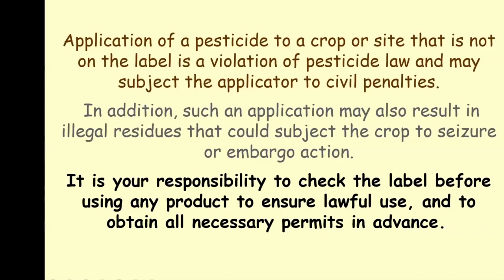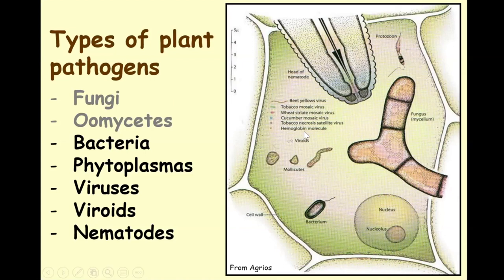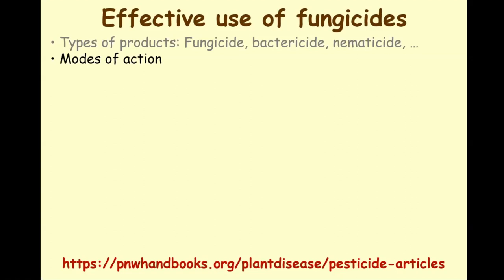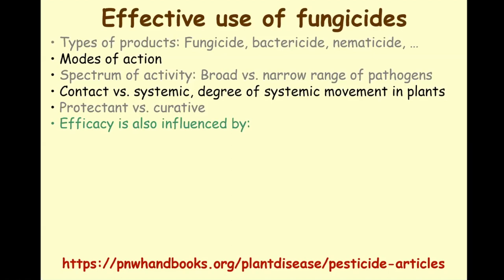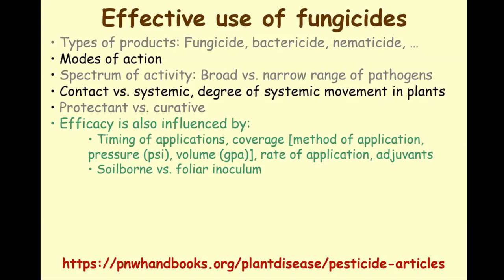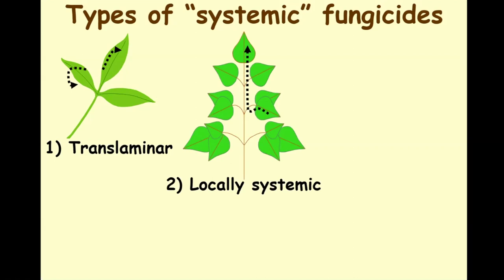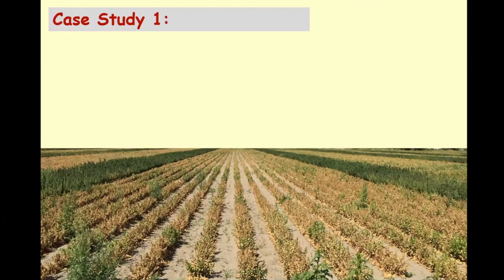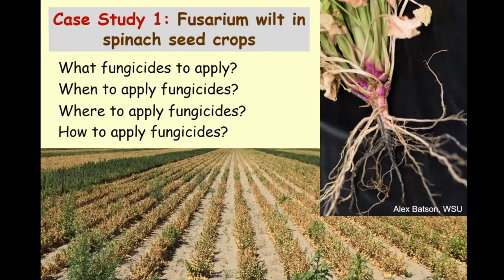Fungicides 101: Making the most of your organic or conventional fungicide programs - Lindsey du Toit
This seminar was originally presented by Dr. Lindsey du Toit on September, 23 2020 as part of WSU Mount Vernon's Pesticide License Recertification Seminar Series. mountvernon.wsu.edu